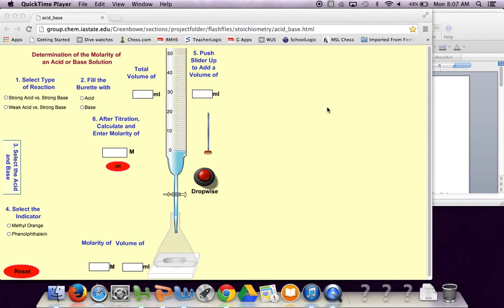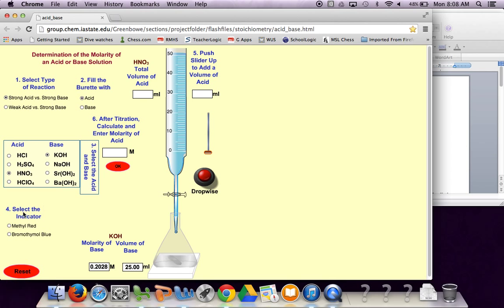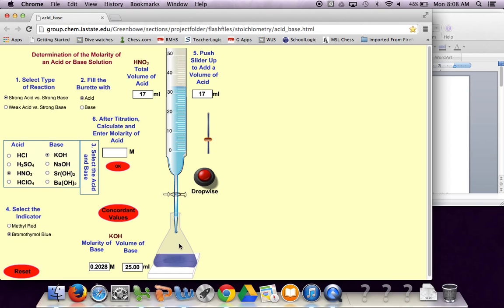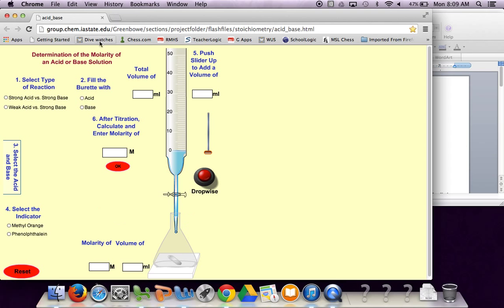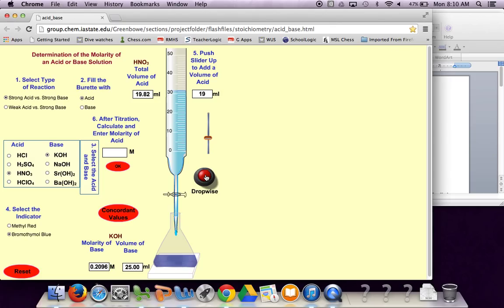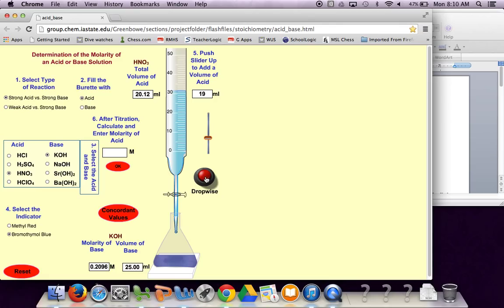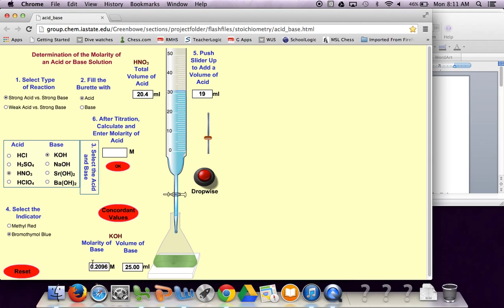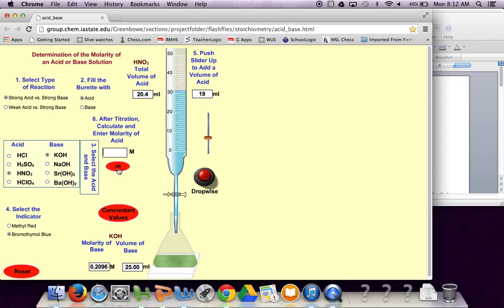acid-base titration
acid-base titration animation with strong acid and base